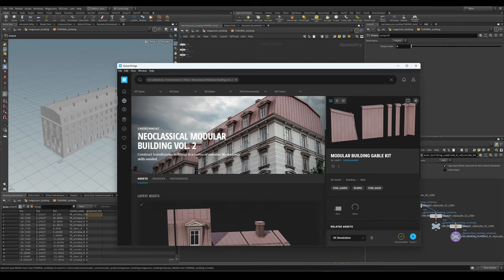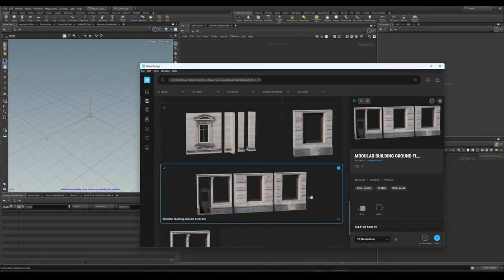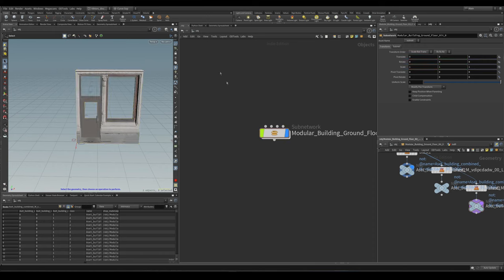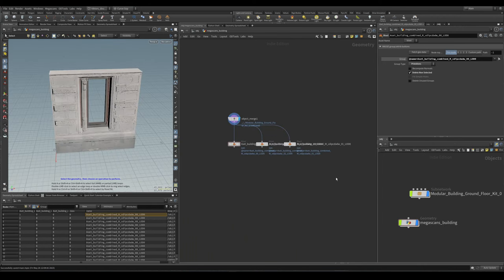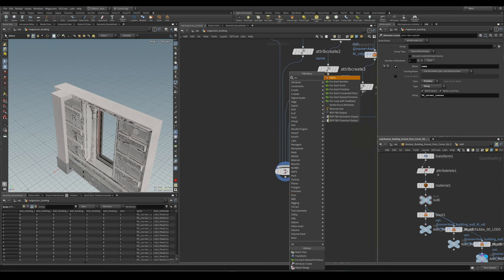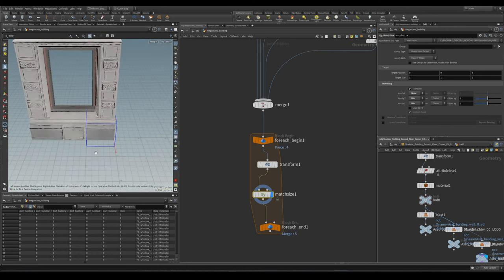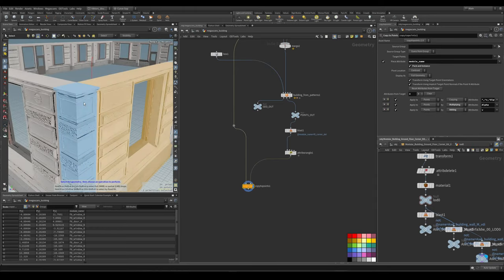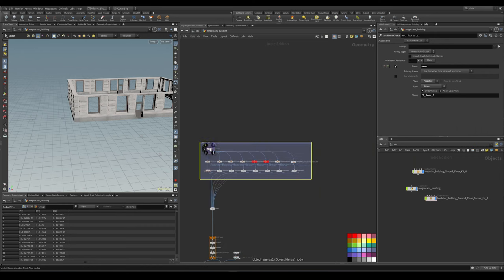Creating buildings from Megascans building modules in Houdini tutorial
For any custom tools used in the tutorial download them for free
TIMESTAMPS:
0:00 End result
0:31 Setup
02:00 Importing geometry in Houdini
06:40 Setting up initial modules
11:50 Setting up the initial ground floor
18:38 corner setup
27:55 Expanding the setup
31:46 1st_floor setup
36:29 2nd_floor setup
37:53 3rd floor setup
39:00 trim setup
46:30 Roof block out
52:10 roof setup
55:23 using cutout geometry
58:00 gable
1:00:30 top roof
1:04:10 Roof clean up
1:09:10 flat roof
1:26:20 Send building to UE
1:30:28 End of the tutorial